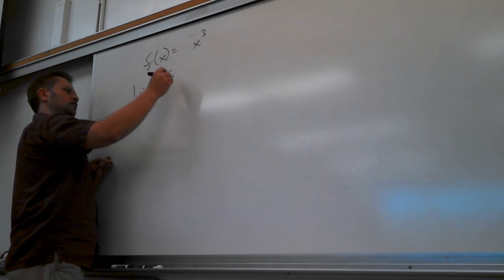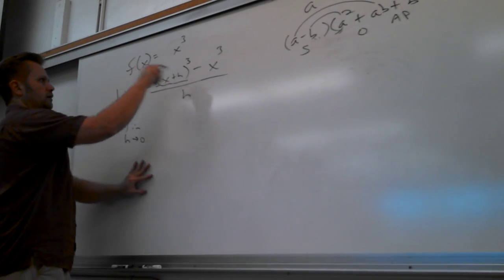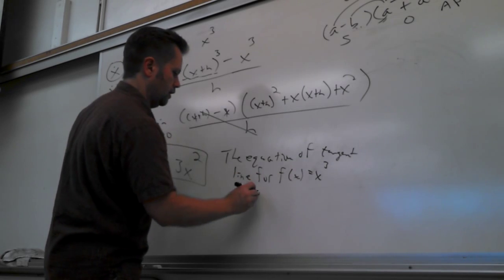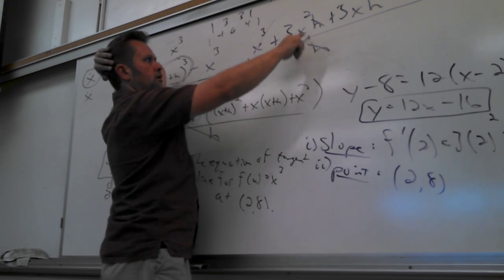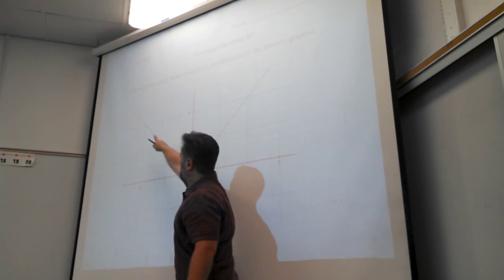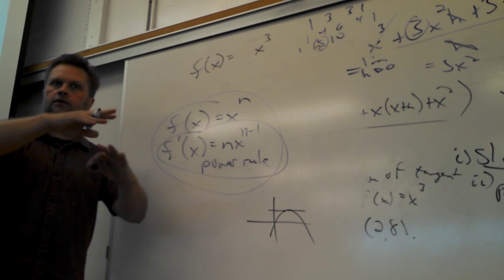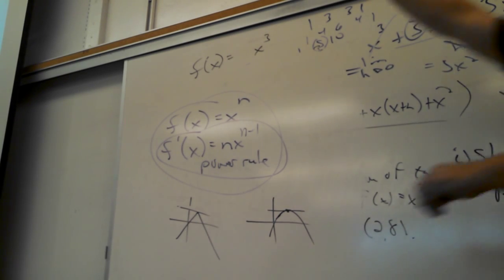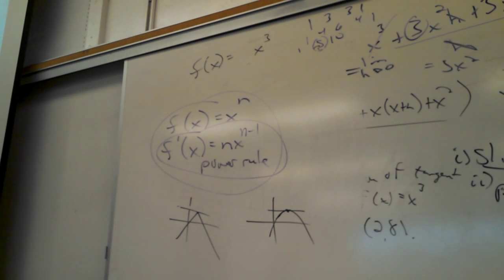Math 180, Sept 3 Lecture, Part 1